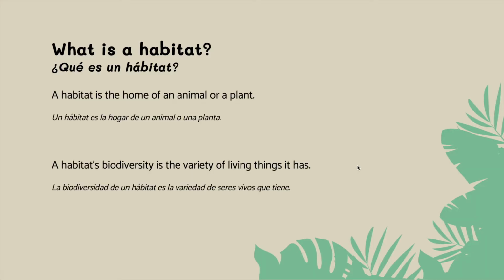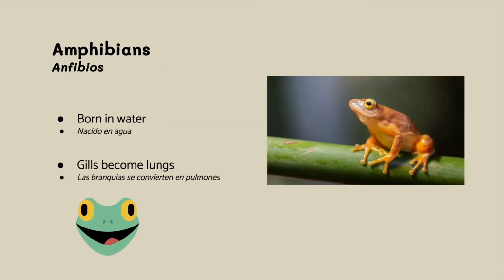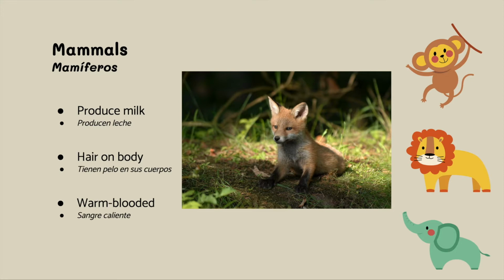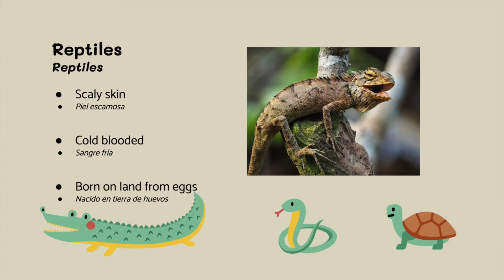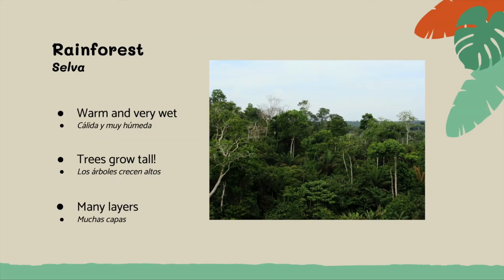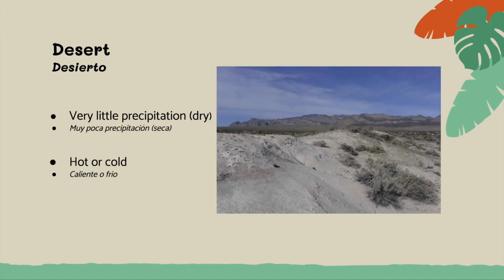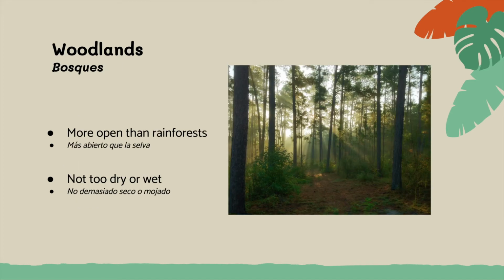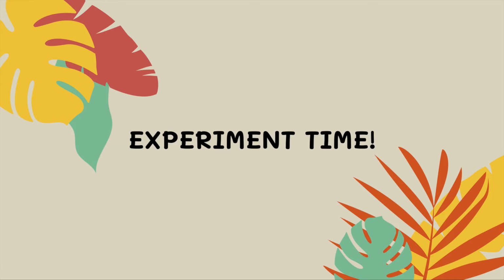USC Young Scientists Program - 2nd Grade - Spring Semester - Week 7 - Habitats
The USC Young Scientists Program strives to deliver quality science education weekly to a handful of LAUSD elementary schools. Due to the pandemic and prominence of virtual learning, videos like this one are being made to distribute to the teachers. This week, we will be learning about different habitats!

Video created by Shreya Sridhara

Relevant Next Generation Science Standards:

2-LS4-1. Make observations of plants and animals to compare the diversity of life in different habitats.
LS4.D. There are many different kinds of living things in any area, and they exist in different places on land and in water.

The featured scientist of the week is Julia Carabias Lillo. Lillo is a Mexican environmental scientist and ecologist who researched the use of natural resources and the regeneration of previously deforested tropical forests in Mexico. This research led her to public service, where she served as the Secretariat of Environment and Natural Resources under Mexican president Ernesto Zedillo from 1994 to 2004. In this role, she helped fight for the preservation of endangered species such as the gray whale and the pronghorn as well as land and resource management of the deserts on the US-Mexico border.

This is the last lesson for this semester!  We hope you enjoyed these videos!

“Young Scientists Program” de la USC se esfuerza por brindar educación científica de calidad semanalmente a un puñado de escuelas primarias del LAUSD. Debido a la pandemia y al protagonismo del aprendizaje virtual, se están realizando videos como este para distribuir a los docentes. ¡Esta semana, aprenderemos sobre diferentes hábitats!

Video creado por Shreya Sridhara

Estándares científicos relevantes de próxima generación:

2-LS4-1. Realice observaciones de plantas y animales para comparar la diversidad de la vida en diferentes hábitats.
LS4.D. Hay muchos tipos diferentes de seres vivos en cualquier área y existen en diferentes lugares en la tierra y en el agua.

La científica destacada de la semana es Julia Carabias Lillo. Lillo es un científico ambiental y ecologista mexicano que investigó el uso de recursos naturales y la regeneración de bosques tropicales previamente deforestados en México. Esta investigación la llevó al servicio público, donde se desempeñó como Secretaría de Medio Ambiente y Recursos Naturales bajo el presidente mexicano Ernesto Zedillo de 1994 a 2004. En este cargo, ayudó a luchar por la preservación de especies en peligro de extinción como la ballena gris y el berrendo. así como el manejo de la tierra y los recursos de los desiertos en la frontera México-Estados Unidos.

¡Esta es la última lección de este semestre! ¡Esperamos que hayas disfrutado de estos videos!